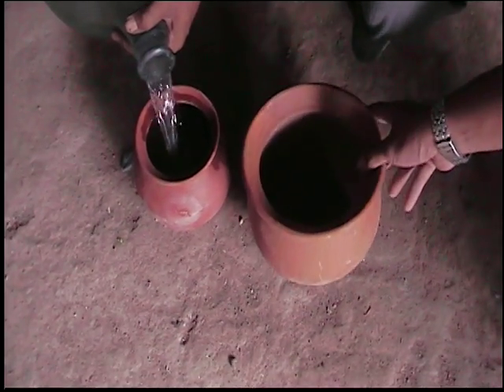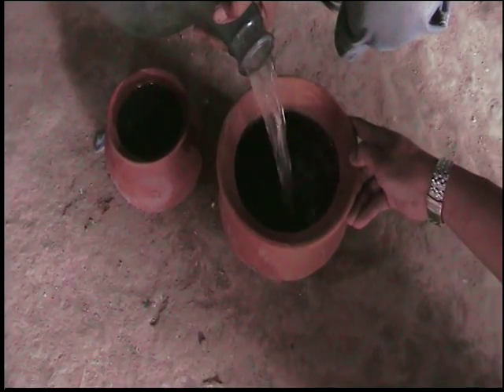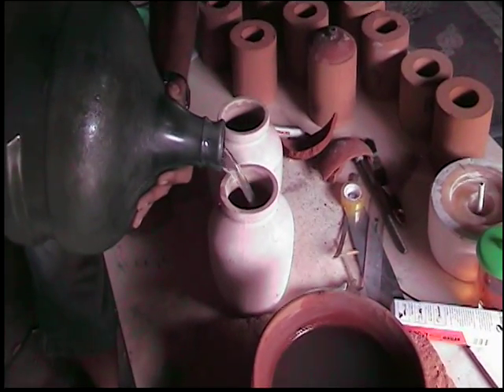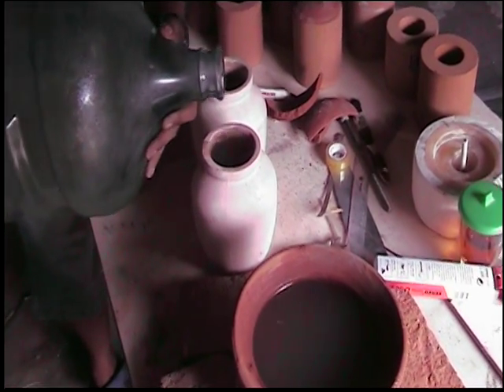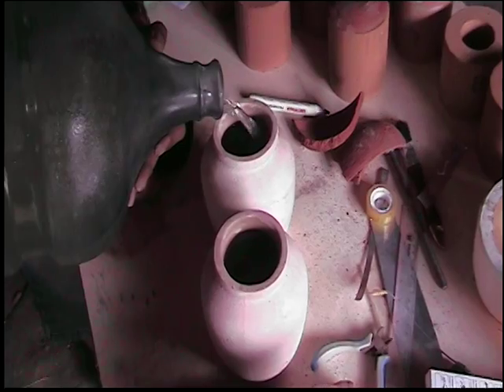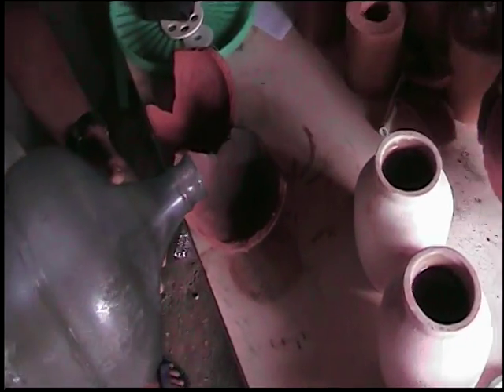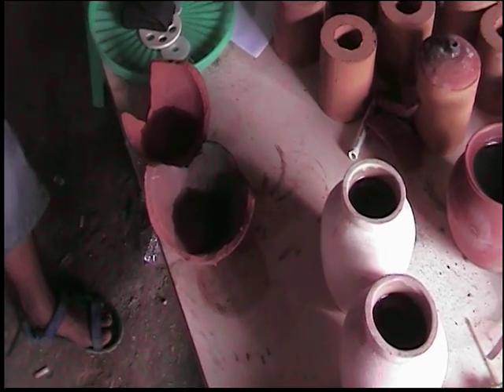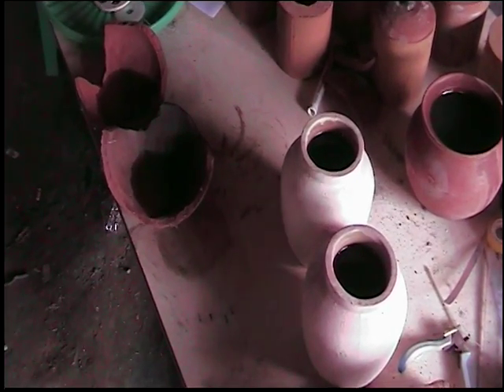silver treated, pottery water storage containers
pottery containers, treated with silver, prevent E coli from growing on the inner surface